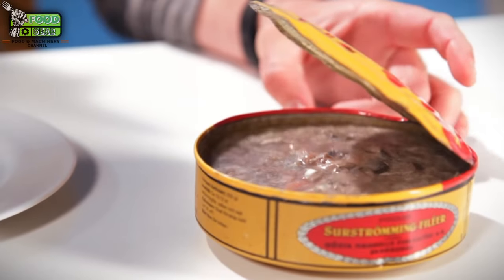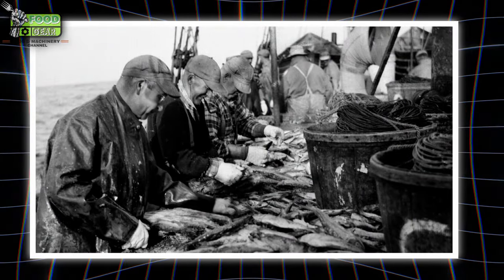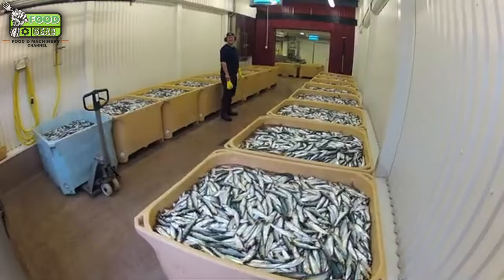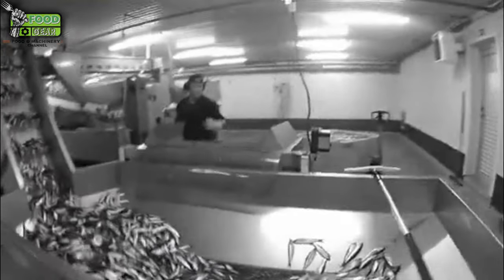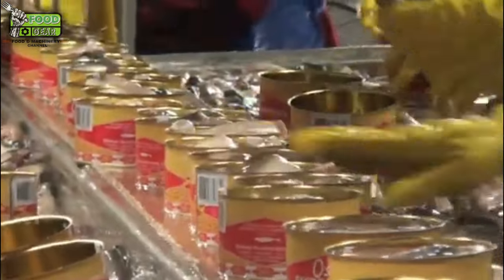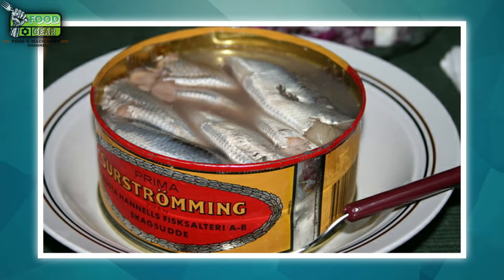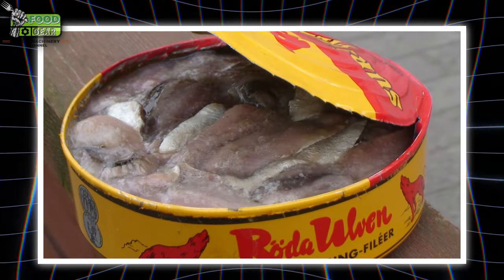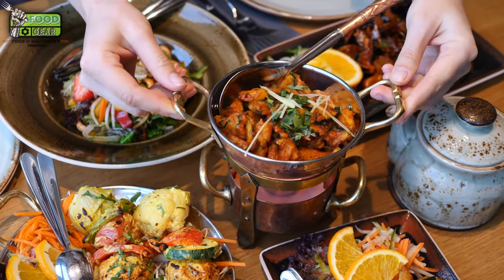World's Stinkiest Food: Surströmming, Fermented Delicacy, and Culinary Challenge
Get ready to gag as we dive into the world of bizarre seafood and take on the infamous surstromming challenge! This notorious Swedish delicacy is known for its overpowering stench, but is it too powerful for humans to handle? Join us as we explore the fascinating world of edible fish that will push your senses to the limit. From the moment we crack open the can, the pungent aroma of surstromming will hit you like a ton of bricks. But is this stinky fish more than just a novelty, or does it have a rich cultural significance that's worth exploring? Watch till the end to find out if our hosts can stomach this fishy feast and come out on top.